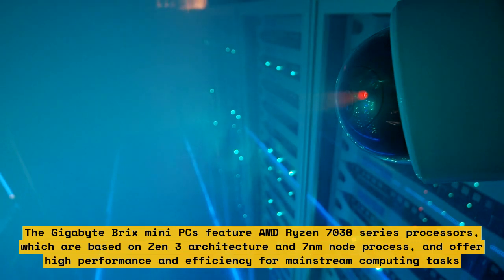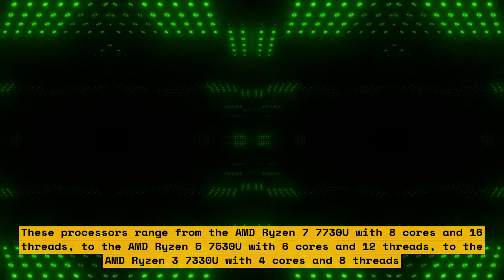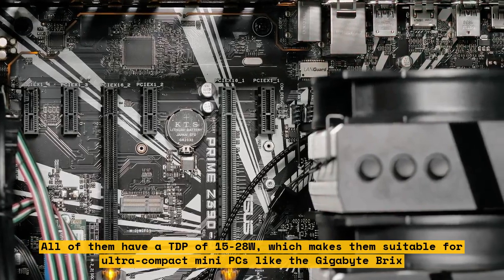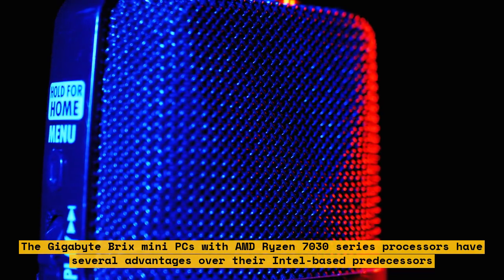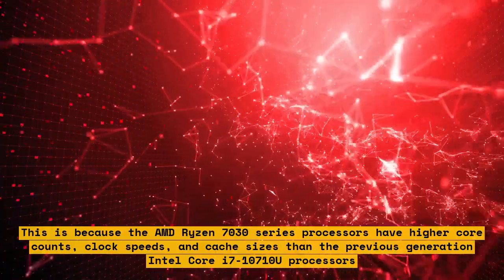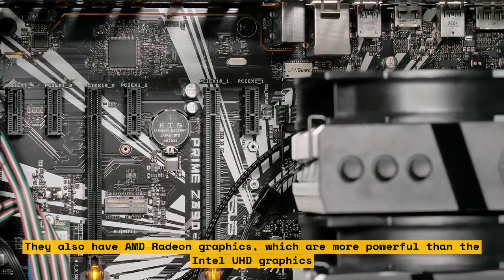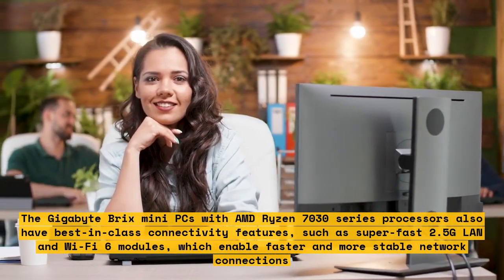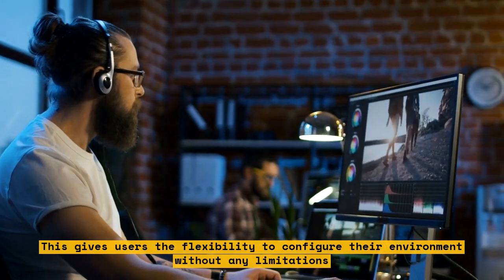How Gigabyte's Ryzen 7030 Brix Outperforms Intel's Mini PCs by 140%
Gigabyte's Ryzen 7030 Brix outperforms Intel's Mini PCs by 140%. This video explores the performance of Gigabyte's Ryzen 7030 Brix and how it compares to Intel's Mini PCs.